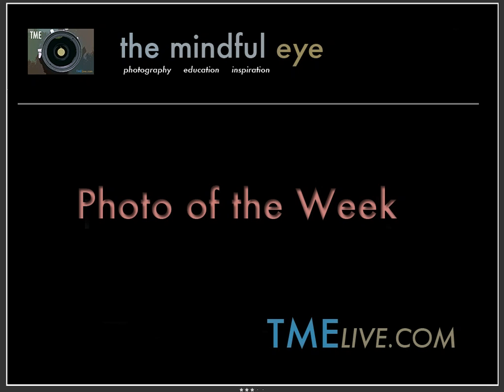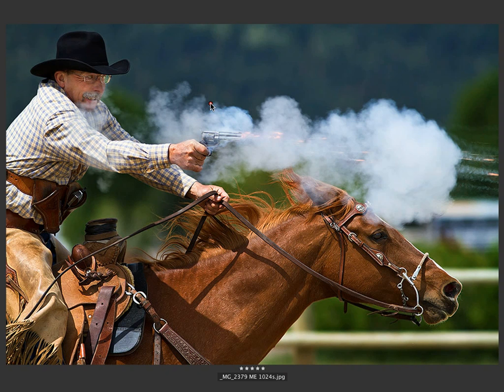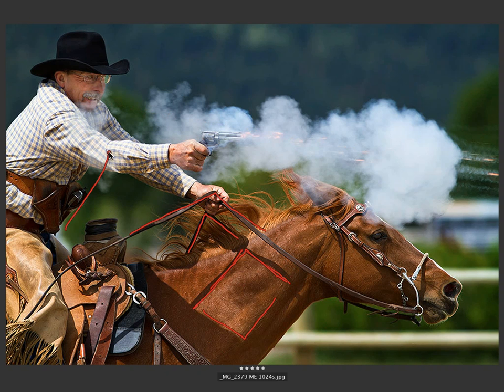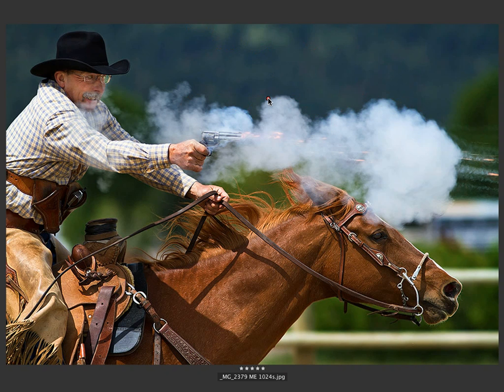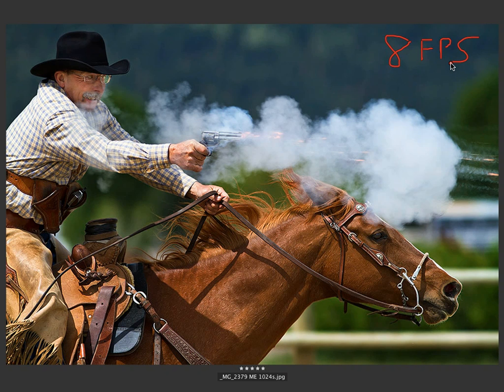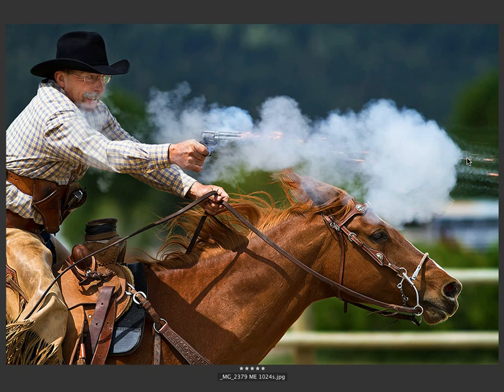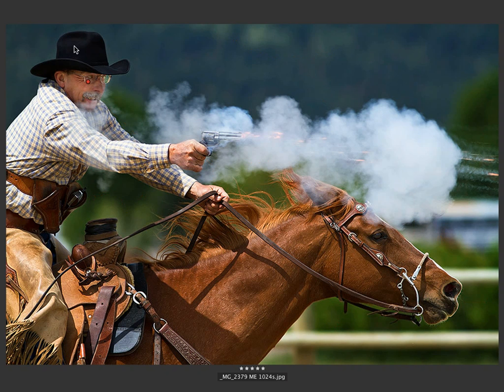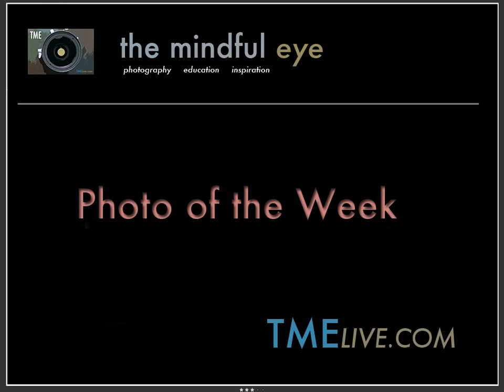Photo of the Week - Rider at Equestrian Demonstration - Missoula, MT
In this week's Photo of the Week on the Daily Critique Craig looks at a powerful action photograph and discusses the following:

- working with harsh light

- the unifying power of rhythm

- frames per second and covering action by shooting as much as possible

- subject seperation

- Metadata - Canon EOS 7D EFL 480mm, ISO 200, f4@ 1/2000th